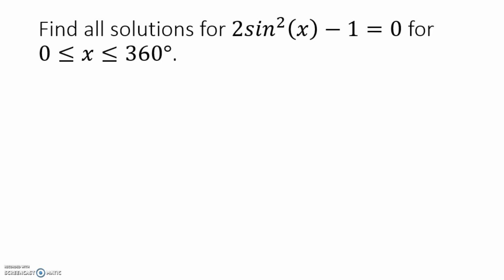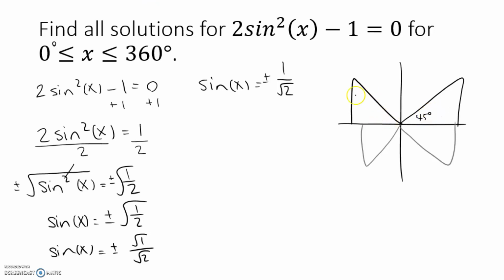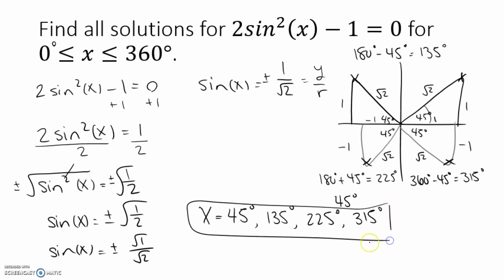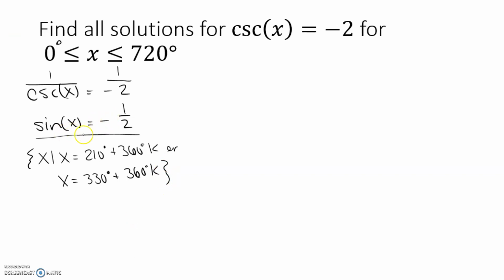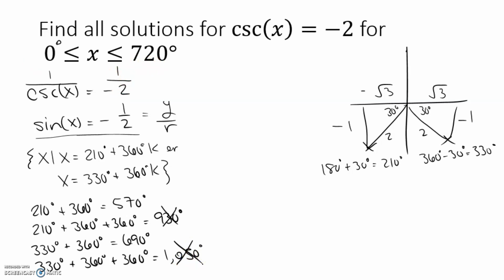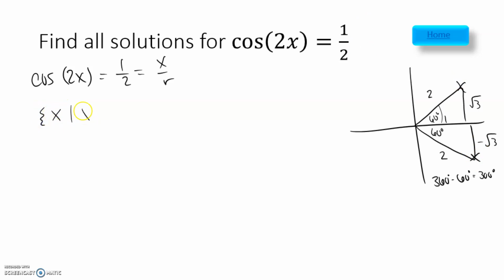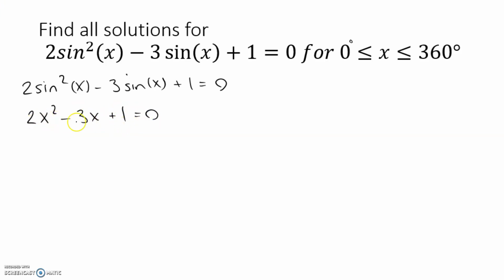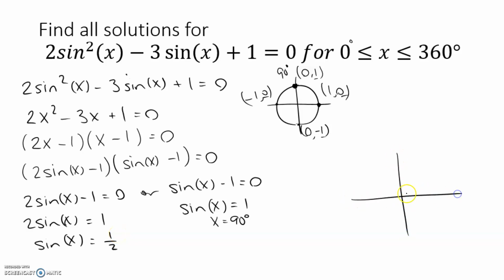Section 9.5 Part 2